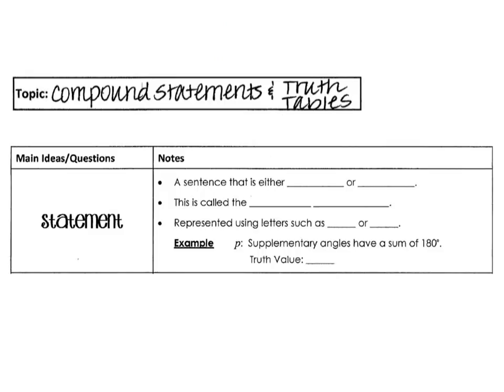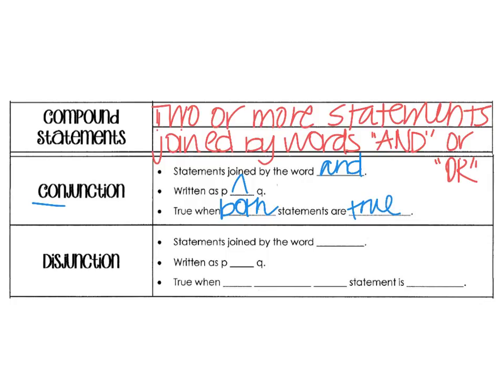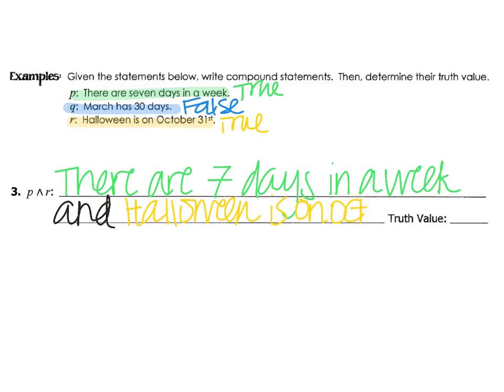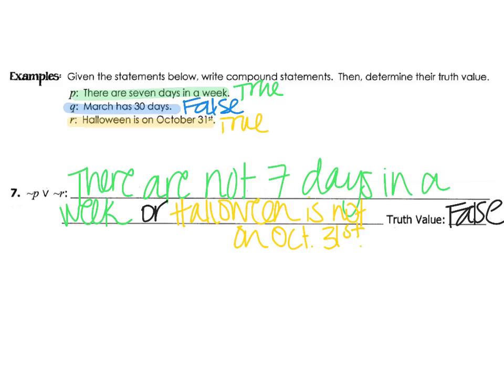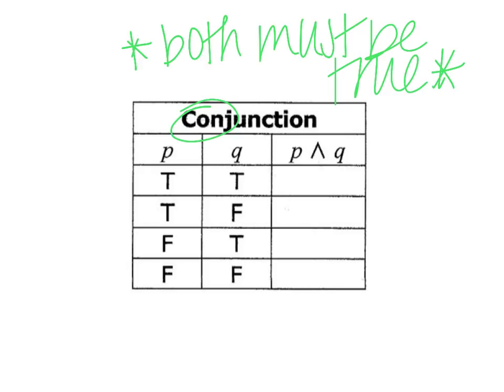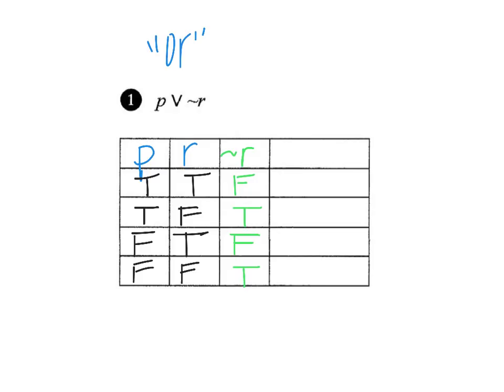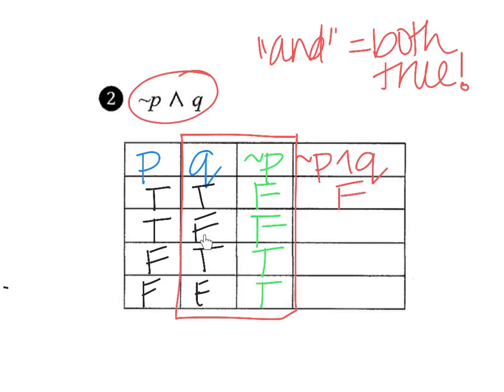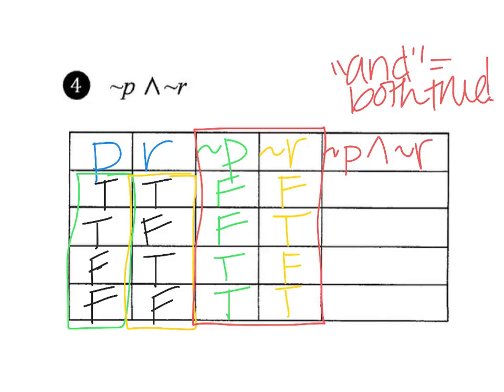GEO CH.2 Day 3 - Compound Statements and Truth Tables